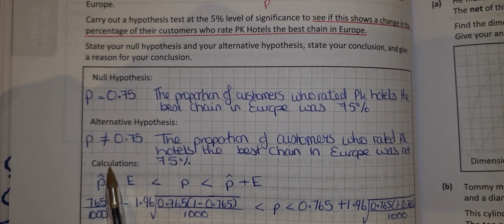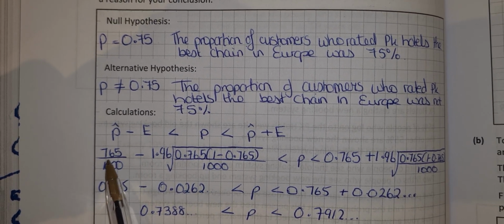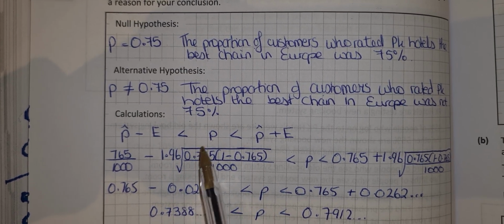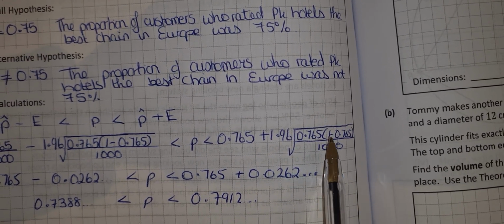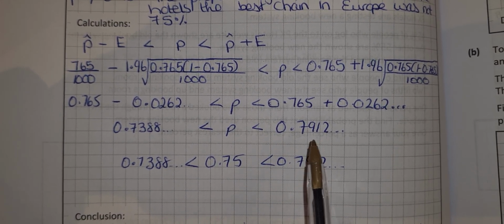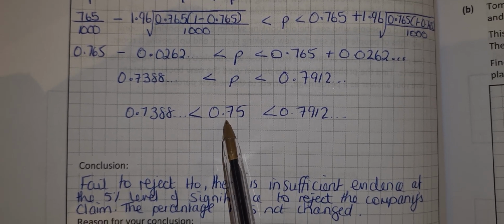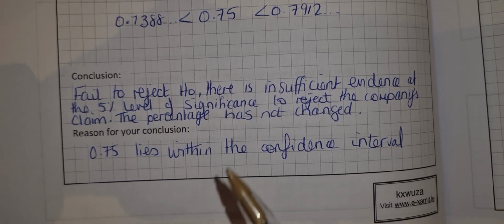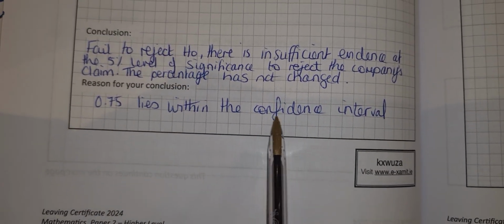2024 P2 Q7D Hypothesis Test for a Proportion